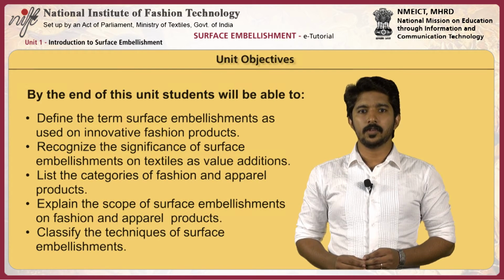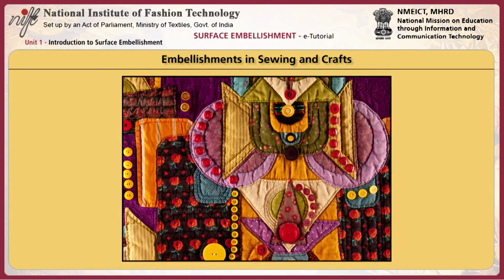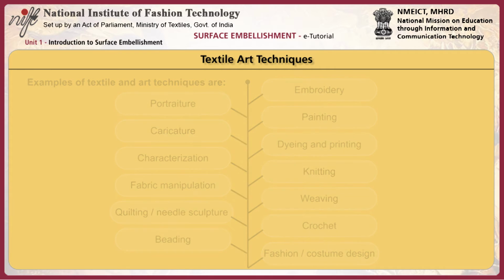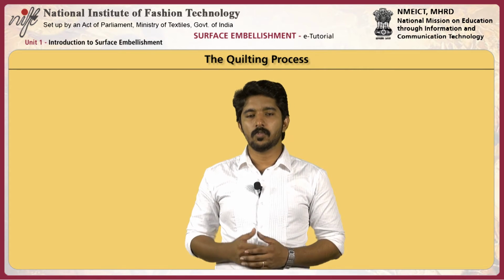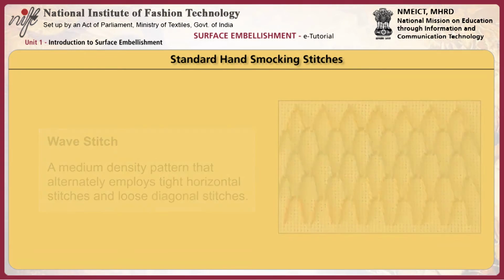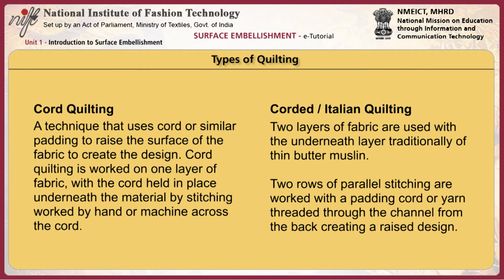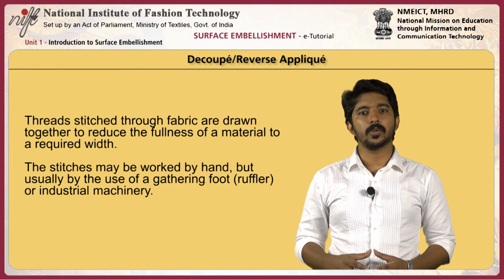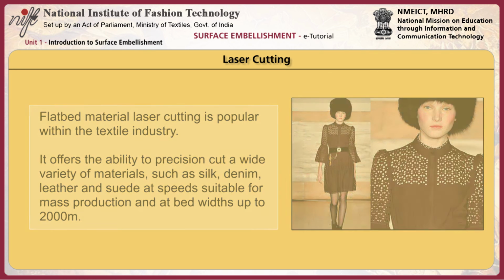Introduction to surface embellishment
Project Name: Development of e-Content for fashion design and technology
Project Investigator: Prof. Russel Timothy
Module Name: Introduction to surface embellishment